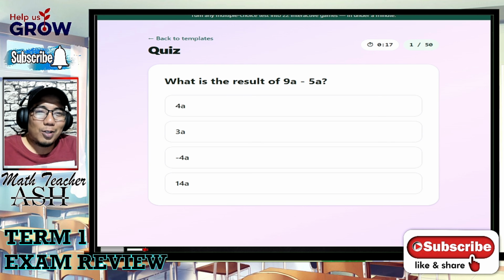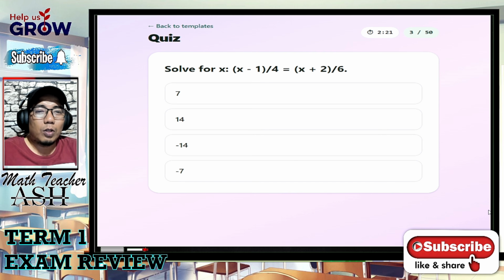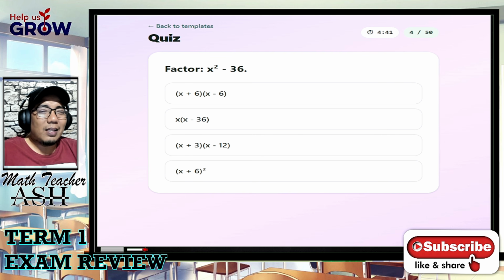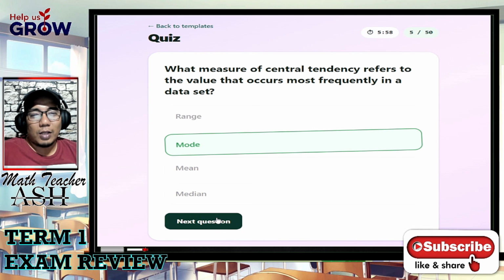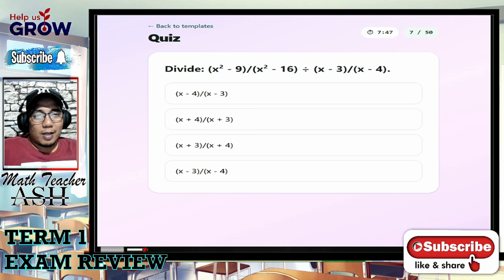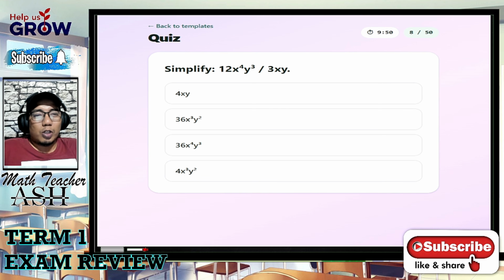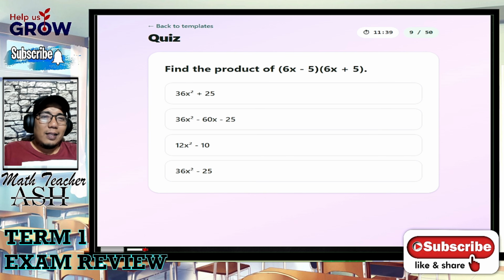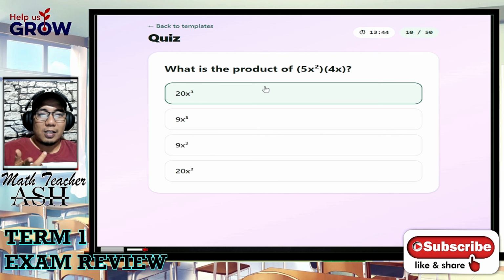Term 1 Exam Review for Math 8 Part 1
Ace your Grade 8 Math Term 1 Exam with this ultimate review series! In Part 1, we cover the core foundational topics, key algebraic formulas, and step-by-step problem-solving methods you need to score an A+. Whether you are prepping for a mid-term, final exam, or just need a refresher, this video breaks down tough Grade 8 concepts into simple, easy-to-follow steps.

LIKE this video if it helped you solve a problem!

USB Hub 4in1
2nd Monitor